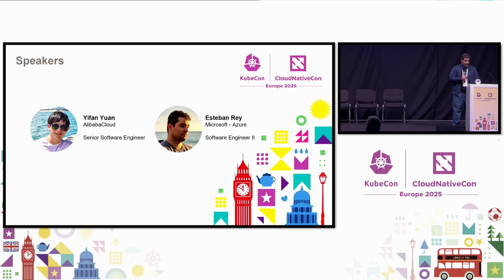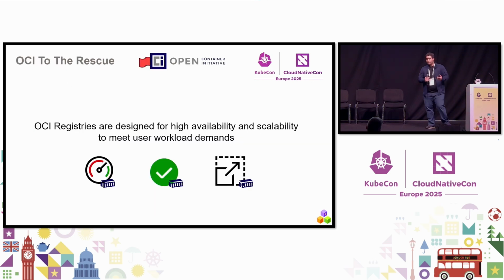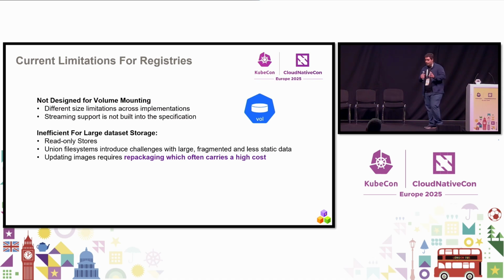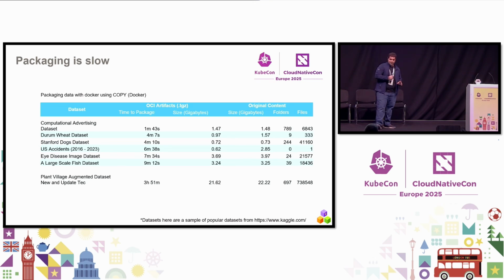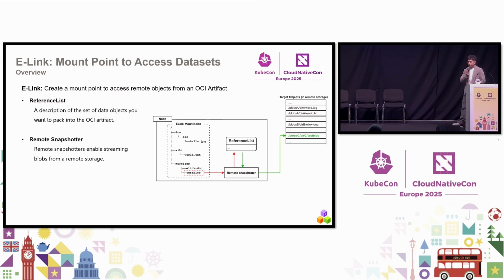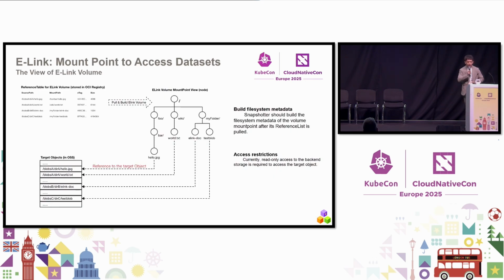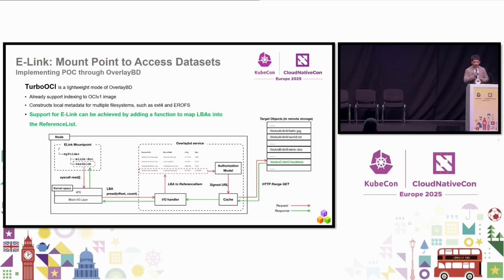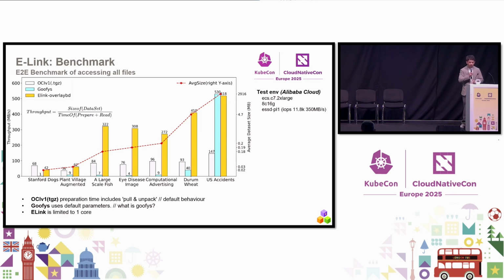Streamlined Efficiency: Unshackling Kubernetes Image Volumes for Rapid A... Esteban Rey & Yifan Yuan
Streamlined Efficiency: Unshackling Kubernetes Image Volumes for Rapid AI Model and Dataset Loading - Esteban Rey, Microsoft & Yifan Yuan, AlibabaCloud

In this presentation, we will introduce a novel approach to utilizing Kubernetes’ new Image Volumes for quickly and efficiently loading large language models and extensive datasets. We will explain how streaming loading and open-source technologies speed up mounting Open Container Initiative (OCI) artifacts without packaging existing object storage blobs. This ensures effective usage of storage space and faster loading times.

Packaging large models and petabyte-level datasets into OCI artifacts presents two challenges:

1. Converting existing datasets is time-consuming.
2. Pulling time and disk space usage are unacceptable.

Our approach eliminates the need to convert existing data and uses streaming loading technology to mount image volumes without pulling. It ensures high performance for accessing numerous small files and loading large models, making it practical for new and demanding scenarios.